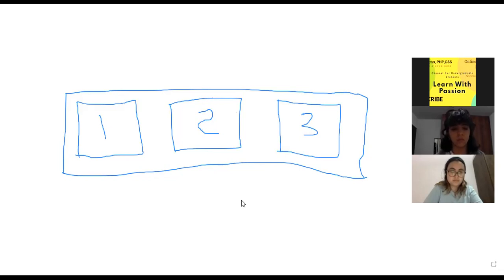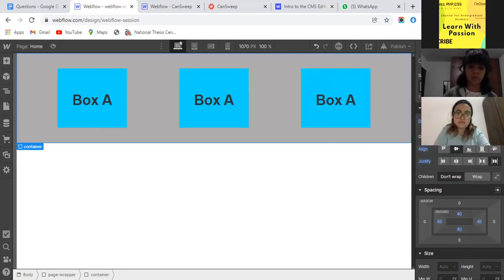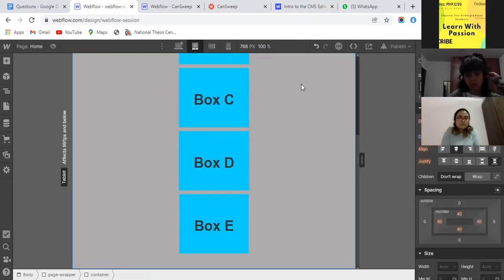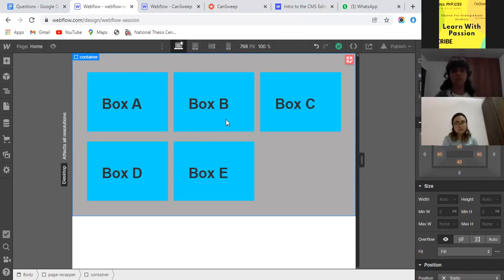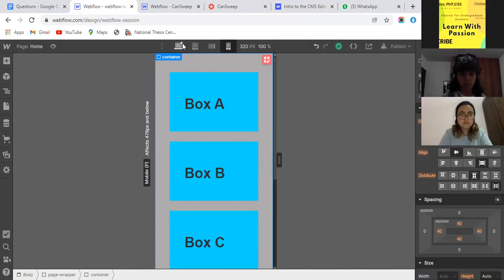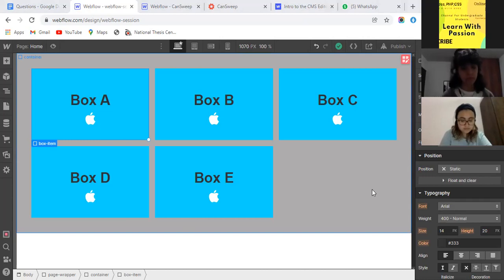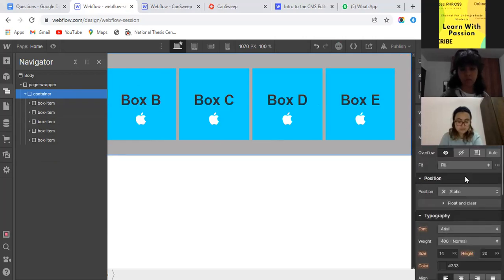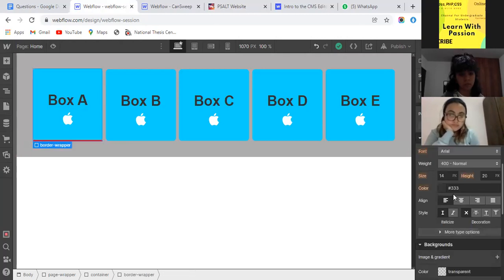CSS Flex and Grid within Webflow for beginners 2022 part 2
In this part, we discussed how CSS Flex and Grid will work within webflow and how we can use them to meet our requirements, just basic introductions.